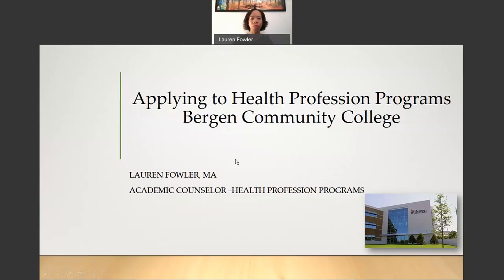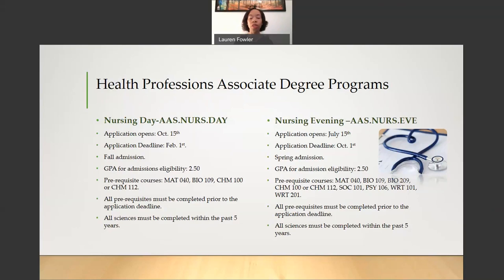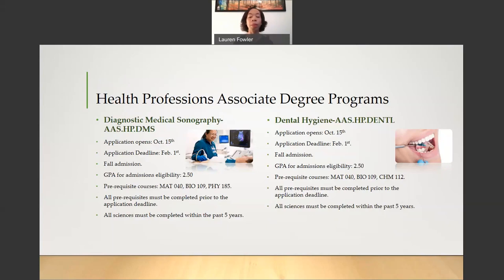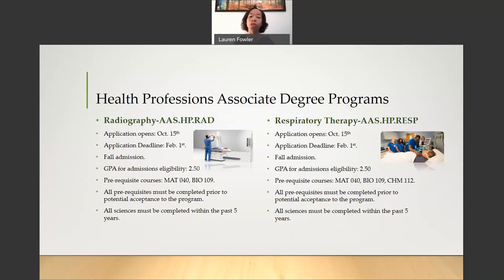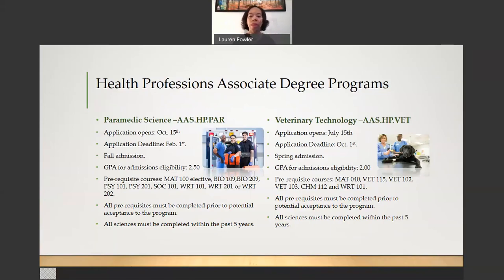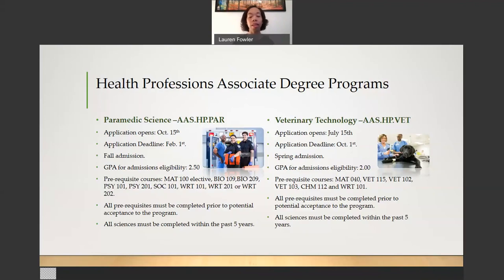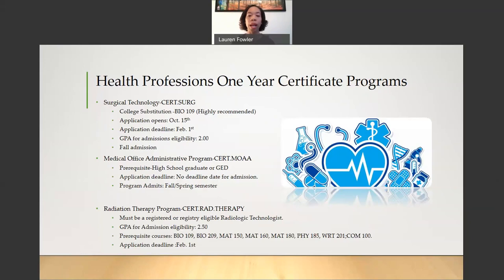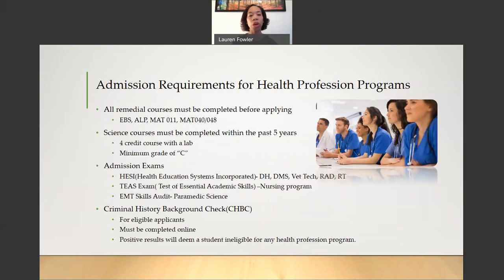Applying to Health Professions Programs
Hear from Academic Counselor for Health Profession Programs Lauren Fowler as she discusses the admissions requirements and process for the College's Health Professions programs. For more information on Virtual Life @ Bergen, our virtual series of programs, please